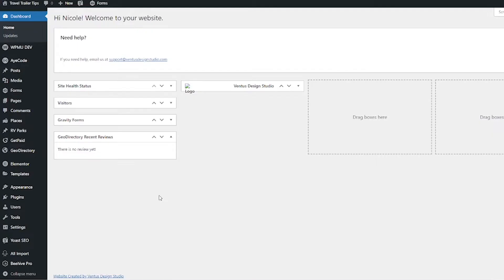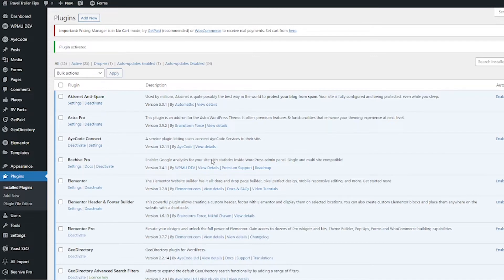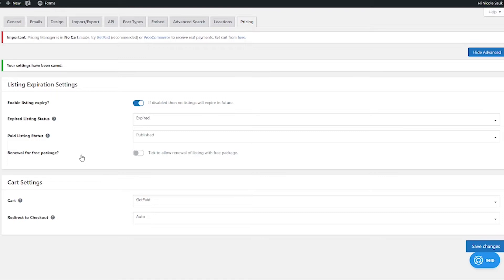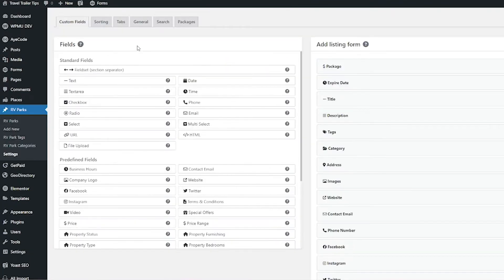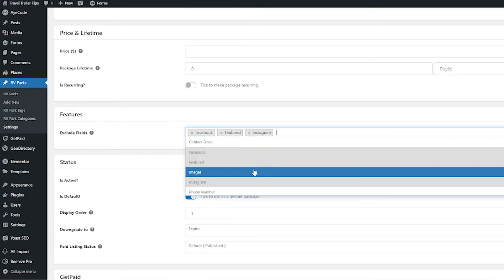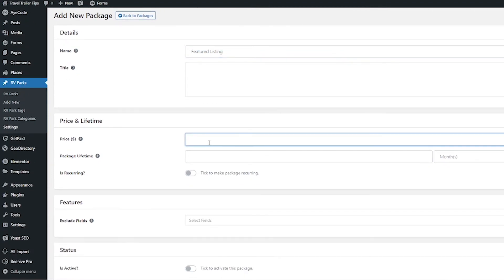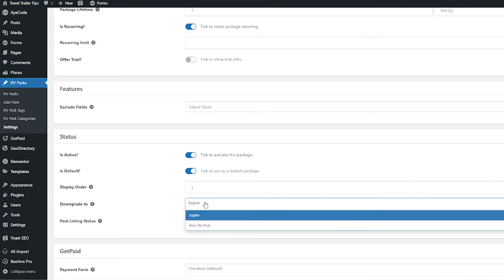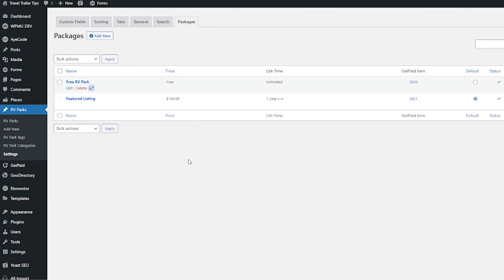Geodirectory Addon Tutorial: Pricing Manager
This tutorial will show you how to install and setup the GeoDirectory Pricing Manager add on.   This plugin is a great way to monetize your business directory website by allowing you to create unlimited pricing packages your users can purchase to add new features to your listings.  It also allows for recurring payments and free trials.

00:00 Intro
00:29 Install Add On
00:53 Choose Cart
02:03 Pricing Manager Settings
02:45 Add or Edit Package

RESOURCES